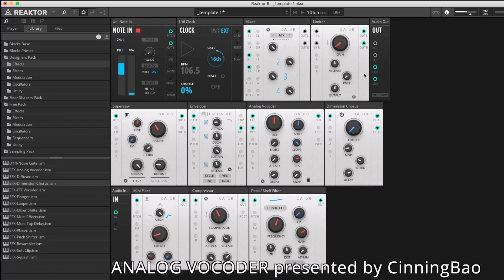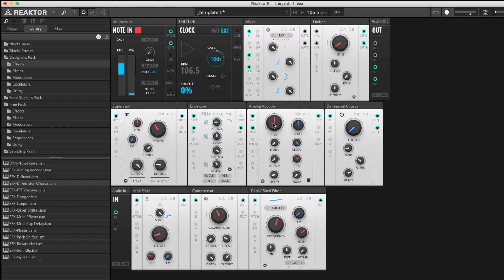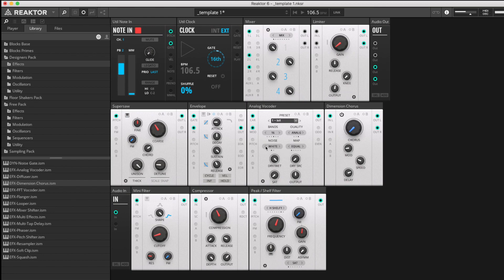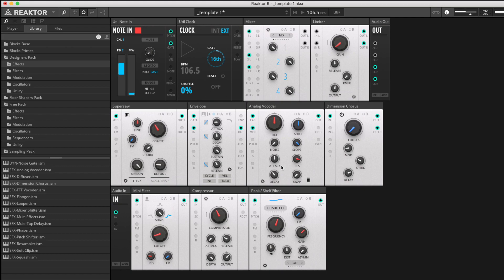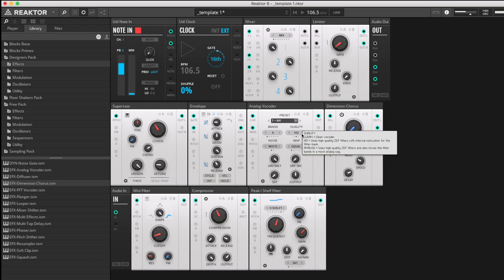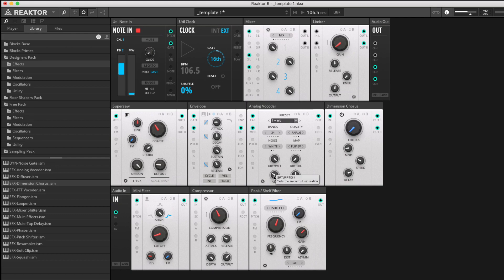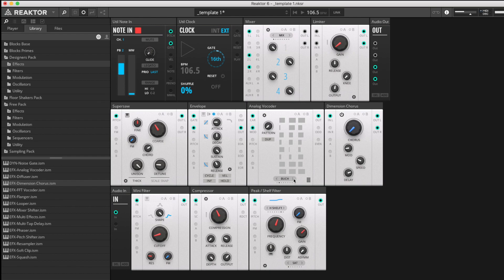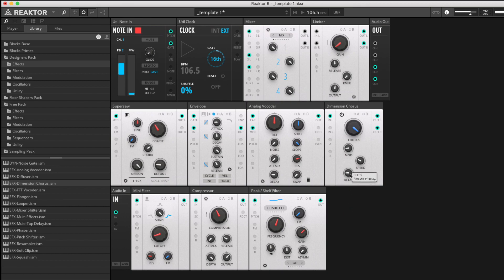Toybox - Analog Vocoder demo by CinningBao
Sound designer CinningBao getting robotic with the TOYBOX Analog Vocoder block.